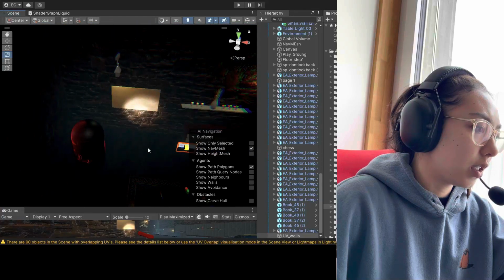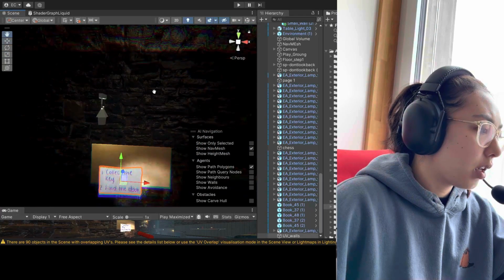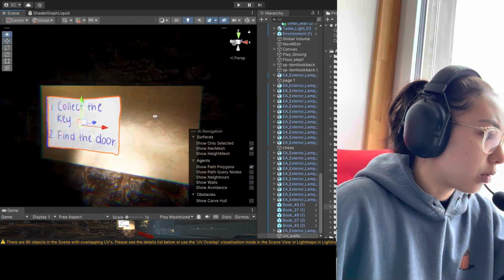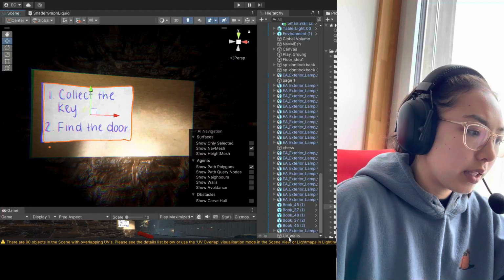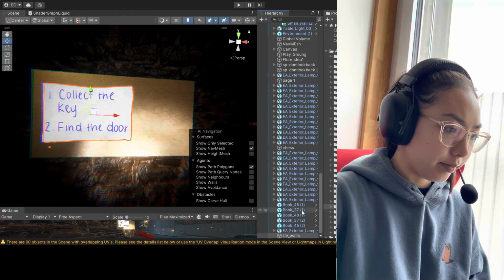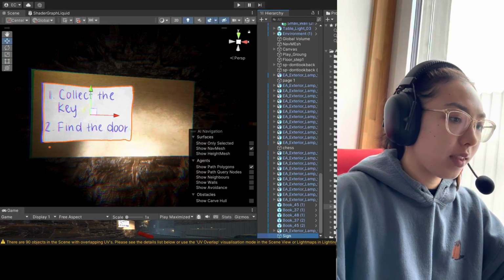“Gameplay Feedback Tweaks - With Ellie! | Game Design Insights”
Description:

Join Ellie as she shares exciting updates and tweaks inspired by your gameplay feedback! In this session, we’ll dive into the changes we’ve made, discuss how your input shapes the game, and explore the process of improving the player experience. Don’t miss this behind-the-scenes look at game design!

🔧 Topics Covered:
 • Implementing gameplay tweaks based on feedback
 • Balancing mechanics and refining interactions
 • Insights into collaborative game development

Your thoughts matter—drop a comment to let us know what you think about the updates!